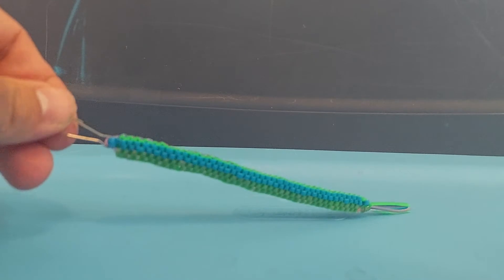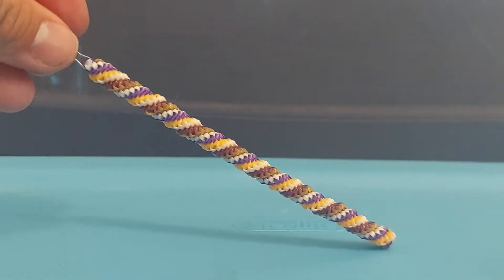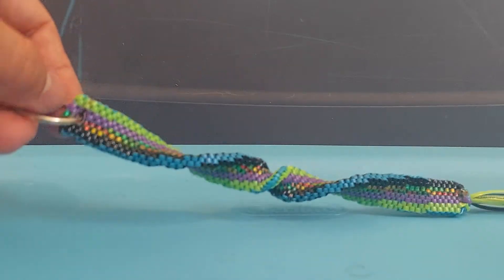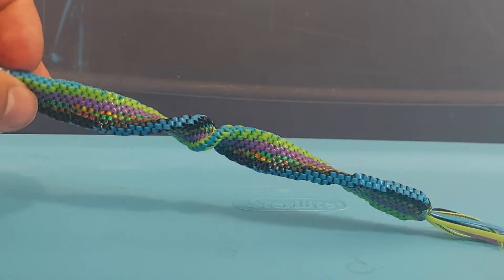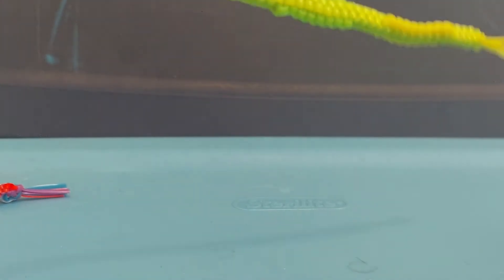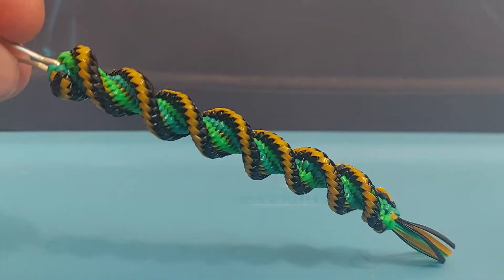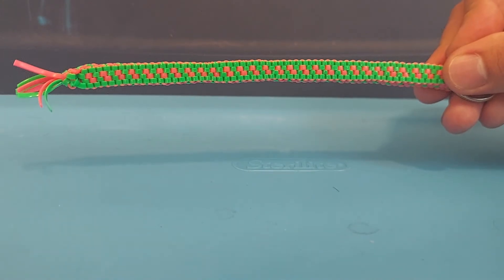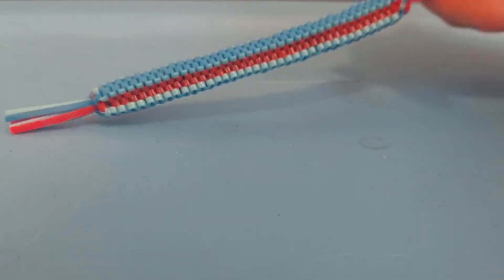Boondoggle Collection update 18!!!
This is my 18th video showing newly added projects to my boondoggle/scoubidous/gimp/lanyard/rexlace collection.